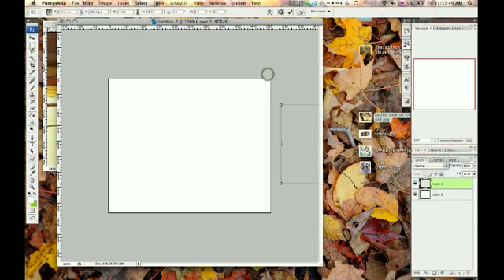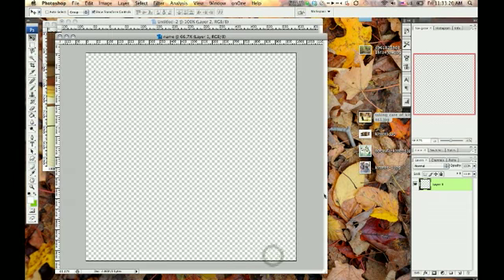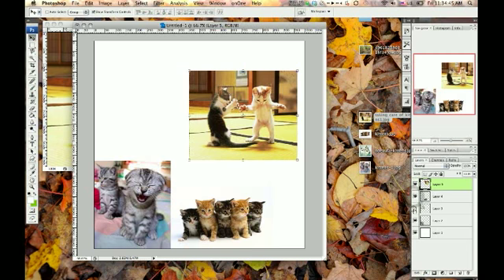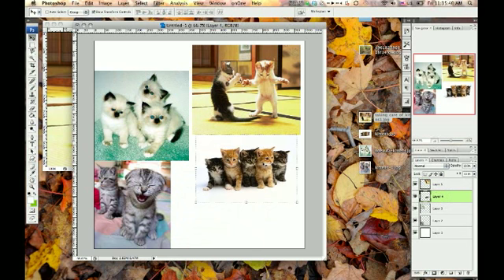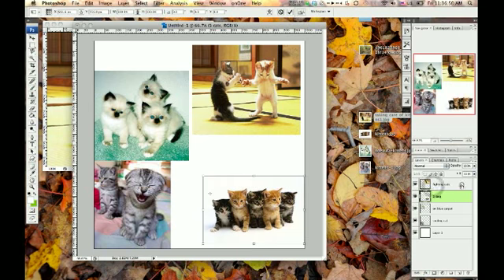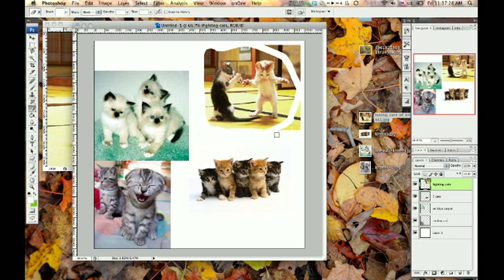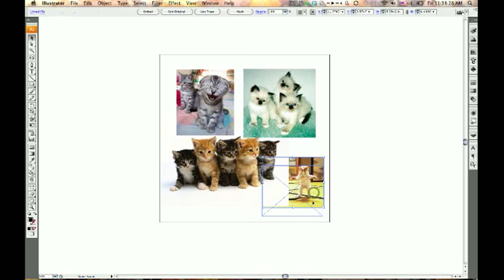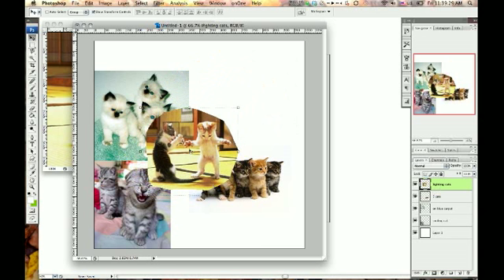Using Layers in Photoshop and Organizing a Composition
Process to understand layers in Photoshop and how Illustrator handles making compositions differently